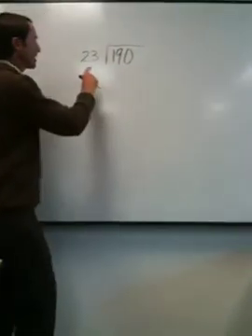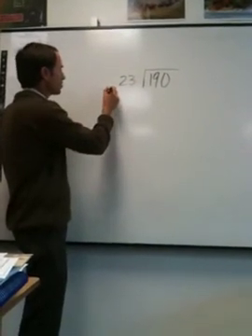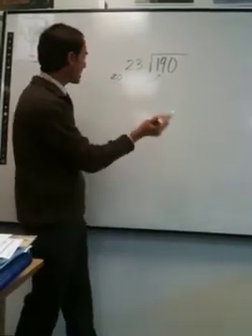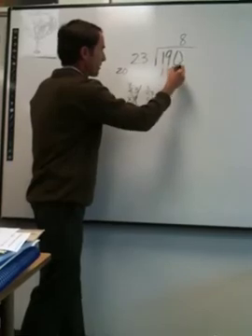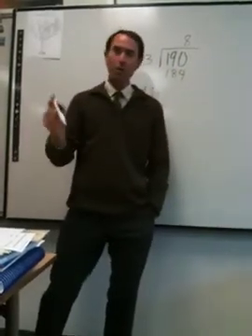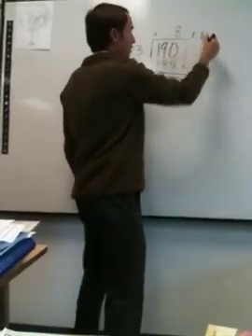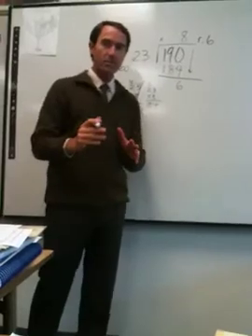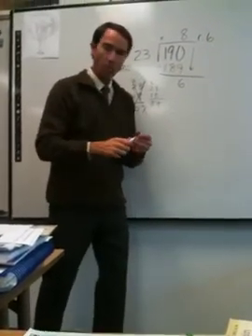Long Division part 2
Mr.Pike teaches how to estimate the divisor to solve a long division problem.